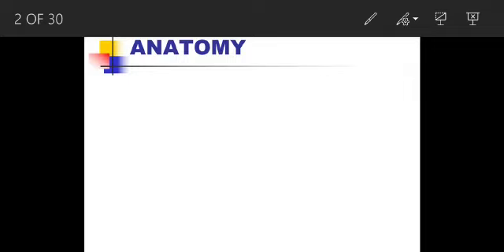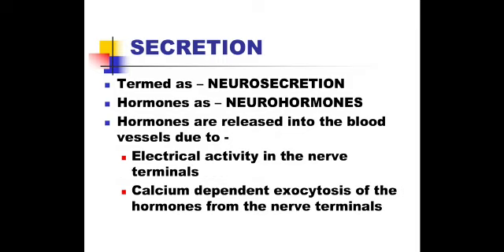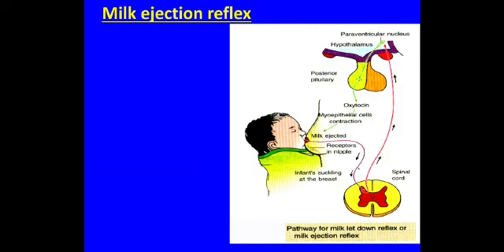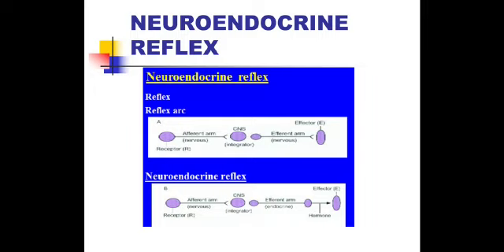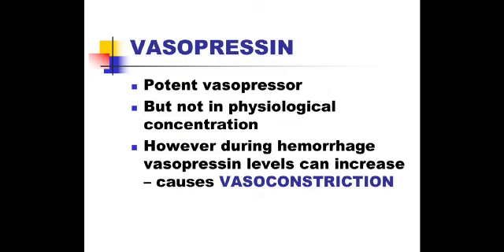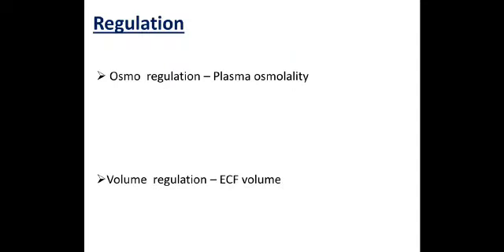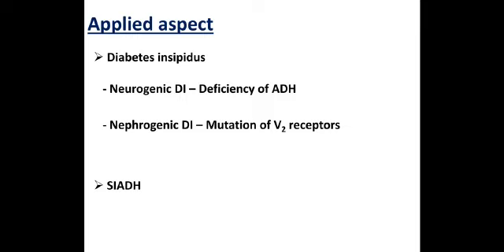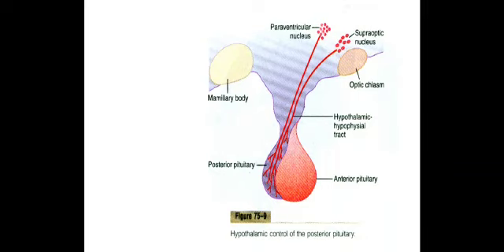11 4 2020 Physiology Posterior Pituitary